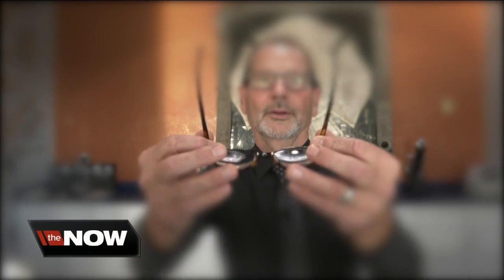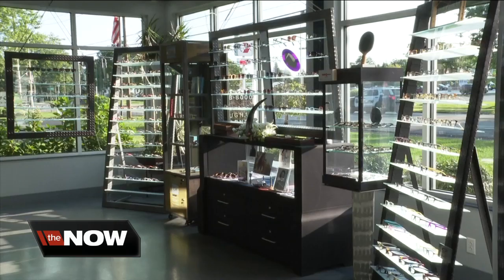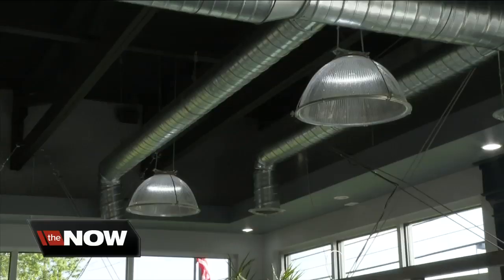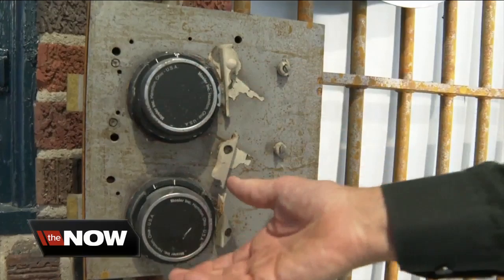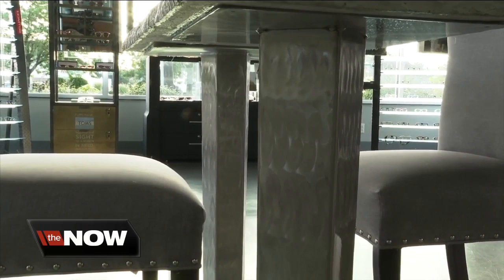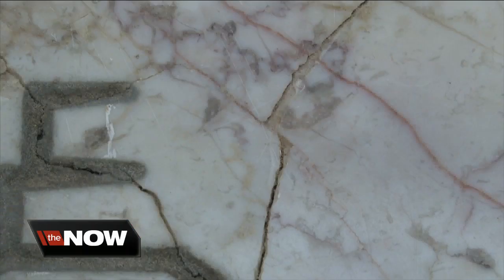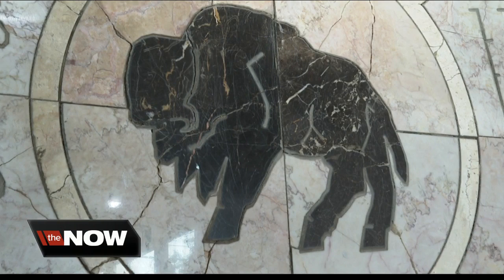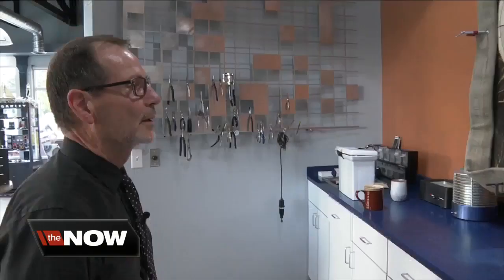Local optician uncovers a Fireman's Cross that was displayed at the Pan-American Exposition